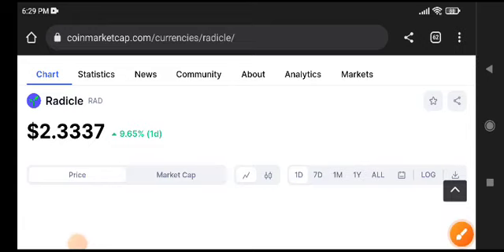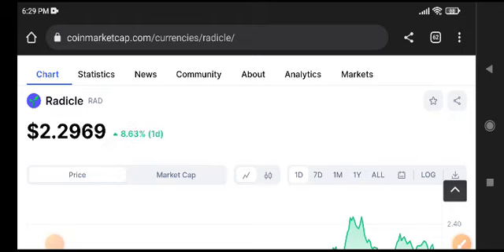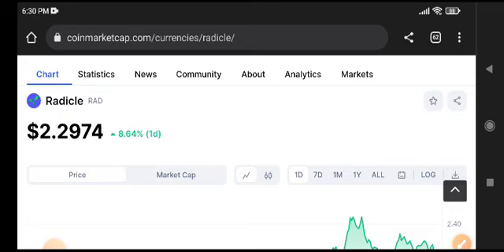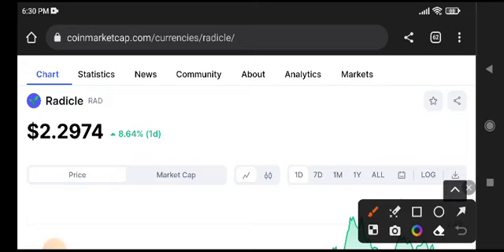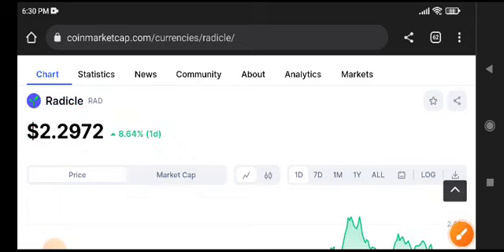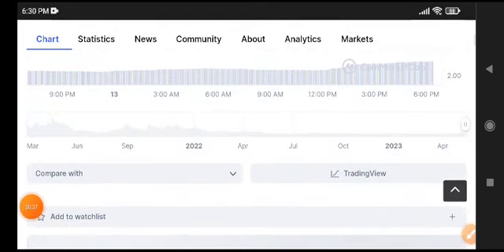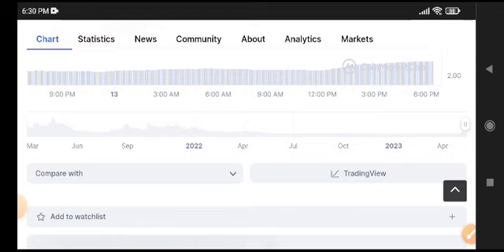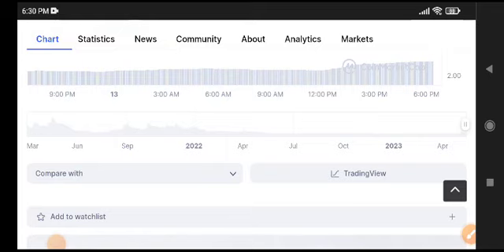Radicle RAD News Today! RAD Price Prediction Today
Queries Solved:
1.  today target
2.  price today
3.  price prediction
4.  token today target